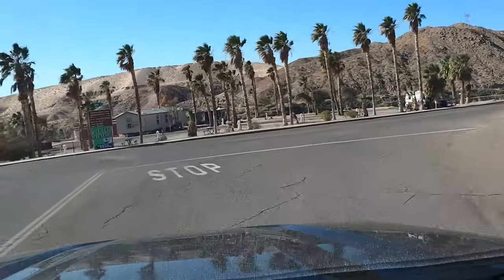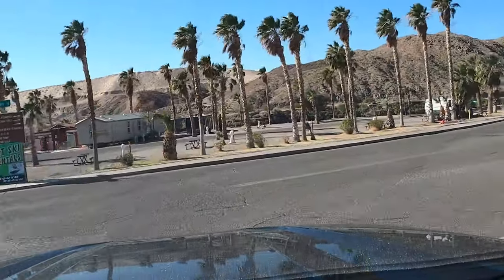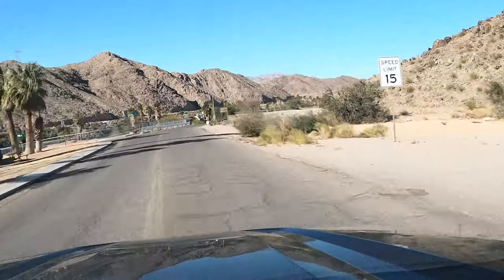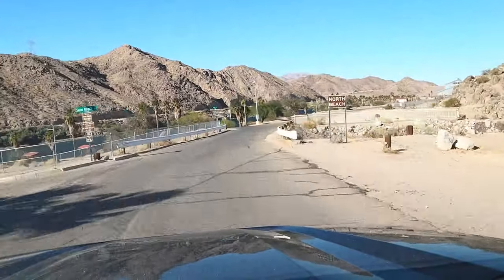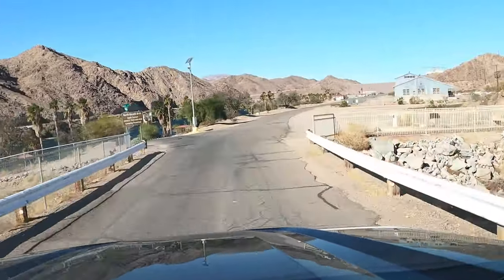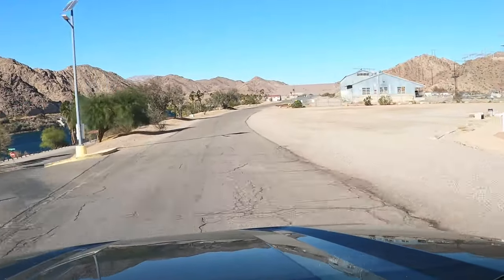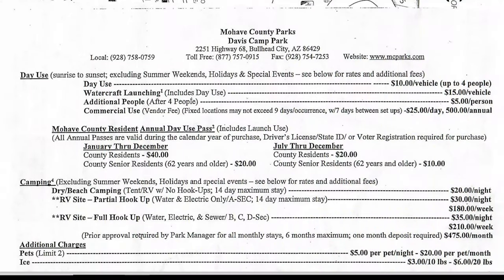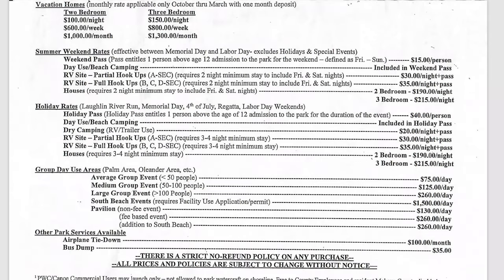BEST RIVER FRONT CAMPING DAVIS CAMP PARK ON THE COLORADO RIVER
BEST RIVER FRONT CAMPING DAVIS CAMP PARK Drive through
Today we will give you a drive through of the best river front camping in Laughlin Nevada. We take you along the Colorado River.

AMAZON STORE:

On All Referrals let them know we referred you:
AMAZON STUFF: